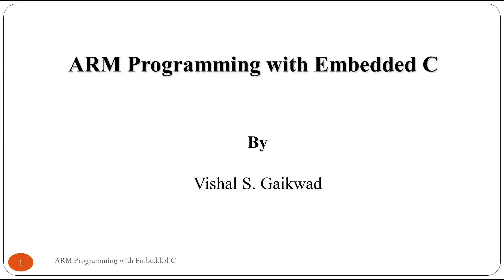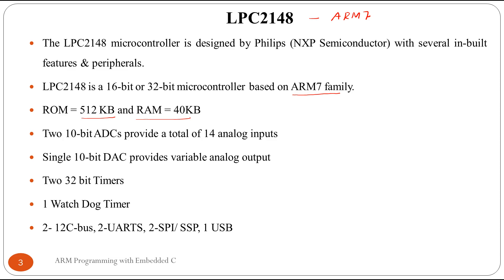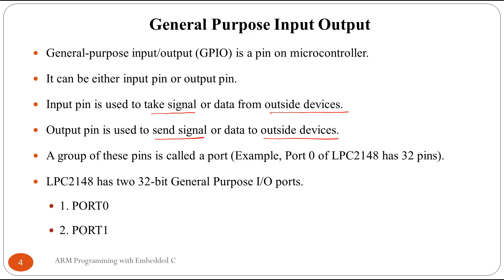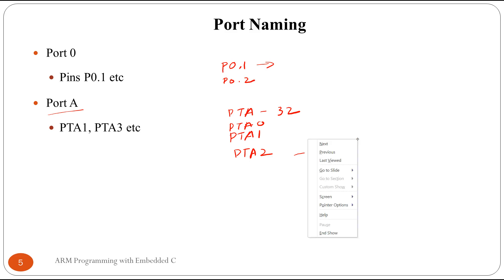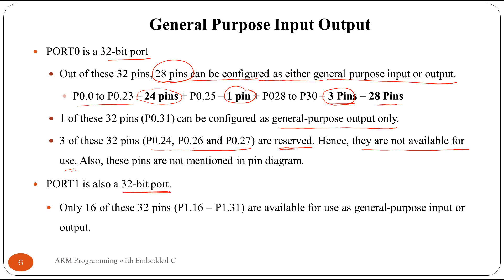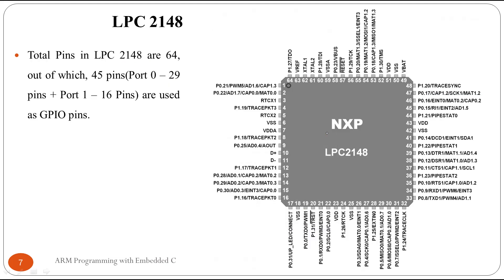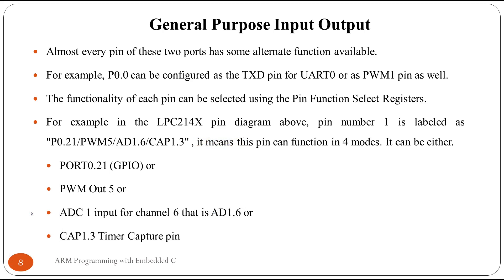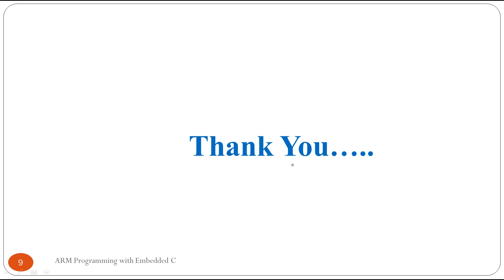ARM Programming with Embedded C - Basics of LPC2148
Features of LPC2148
Ports of LPC2148
Pin diagram